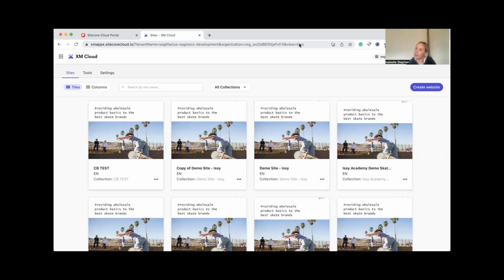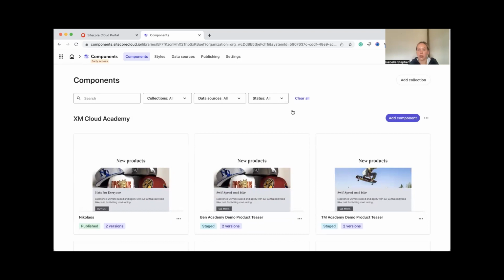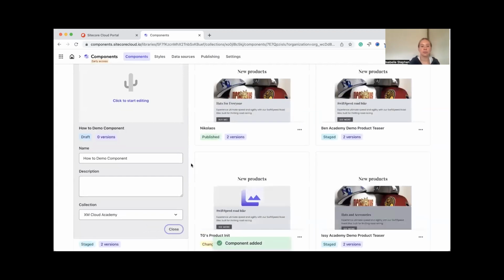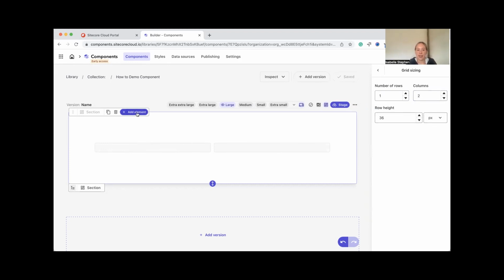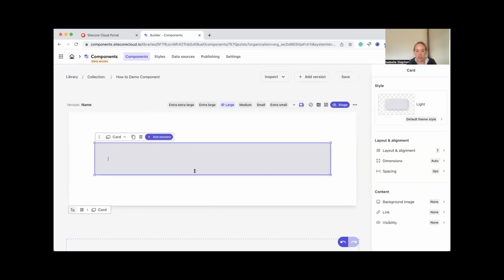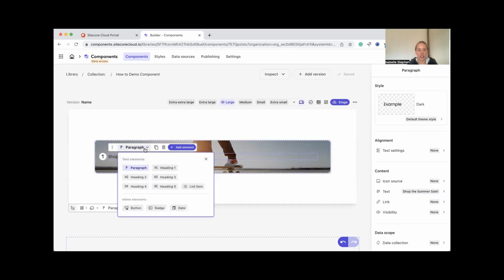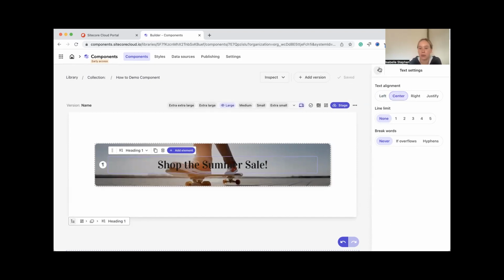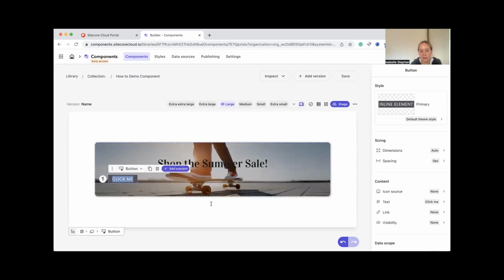Sagittarius Academy - How To Build A Component in XM Cloud with Issy Stephen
In this video, Optimisation Executive Isabelle Stephen outlines a step-by-step guide on how to create a hero banner component for a campaign landing page within the component builder tool of XM Cloud.

Sagittarius Academy offers onboarding, training and support for Sitecore Customers, powered by our team of MVPs and Consultants from an award-winning Platinum Partner Agency. Enabling your teams to get the most out of the Sitecore platform is vital in maximising return on your martech investment, and in delivering experiences that convert for you and your customers.

Sagittarius is a Platinum Sitecore partner and award-winning digital agency that helps brands create online experiences that convert. As one of the only pure-play Sitecore agencies in the world, we specialise in Sitecore as both a complete or composable DXP platform and our own Sitecore Optimisation Consultancy and training academy to empower your people.